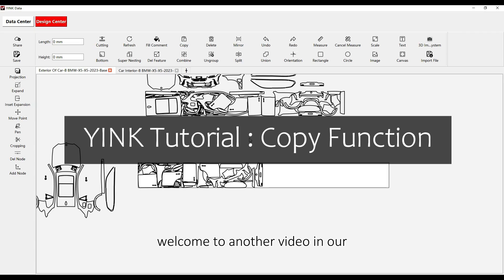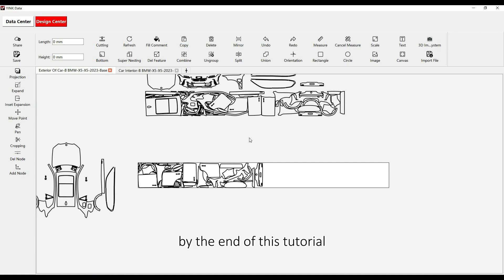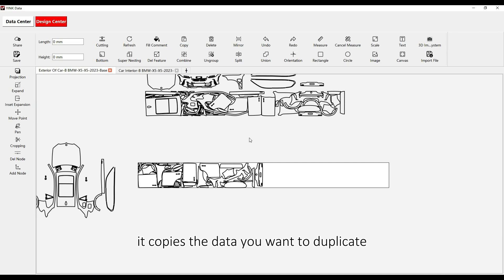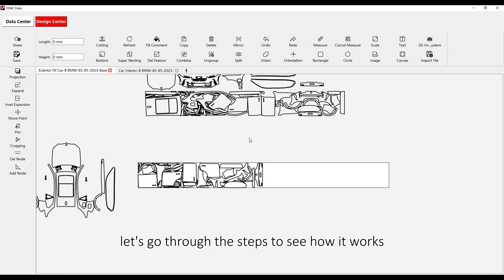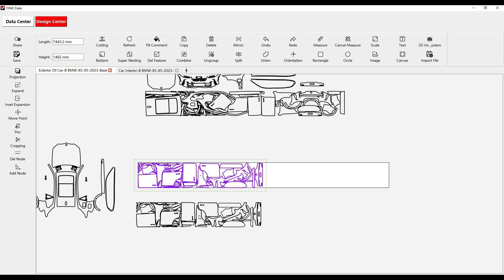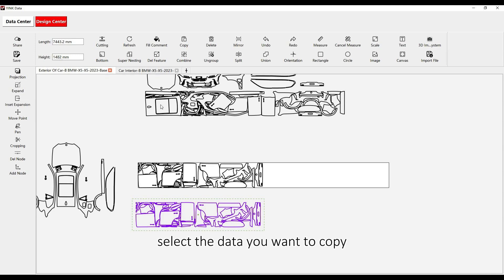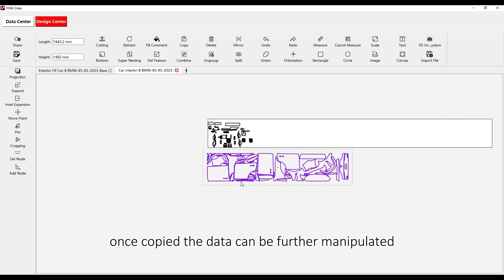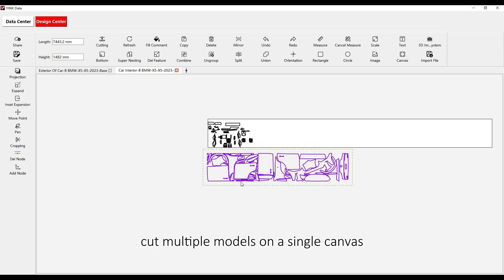7.Copy Function-YINK Software V6 series Tutorials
Learn how to master the Copy function in YINK Software V6 with this tutorial. Discover how to easily duplicate data within the same canvas or across different canvases, streamlining your design process. This video will guide you through the steps to efficiently manage and manipulate your data, enhancing your workflow with features like Super Nesting and more.

- Copy data within and across canvases
- Streamline your design process
- Utilize copied data with Super Nesting and editing tools